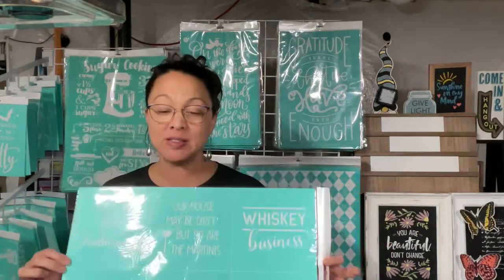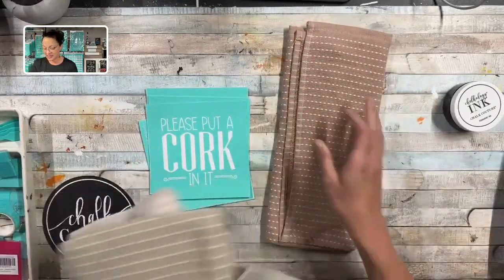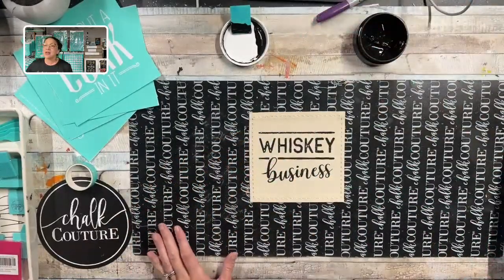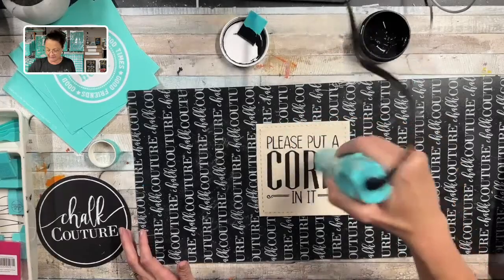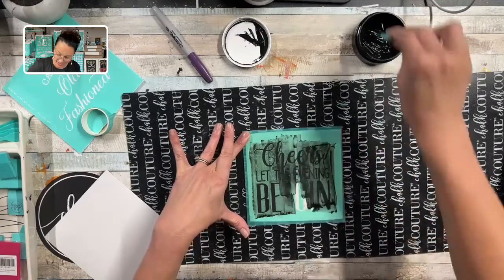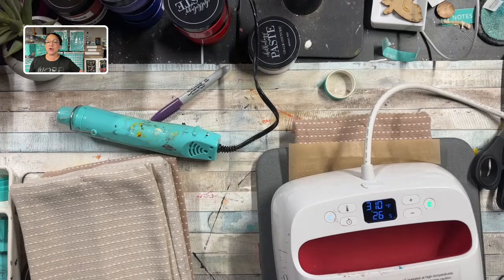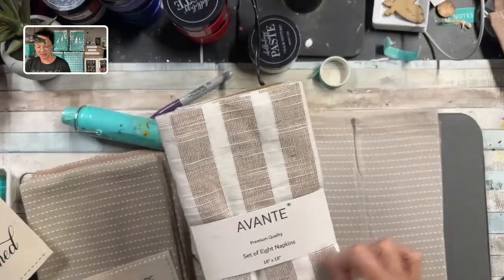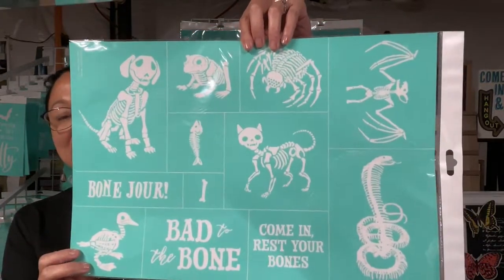Chalk Couture Call Me Old Fashioned Towels